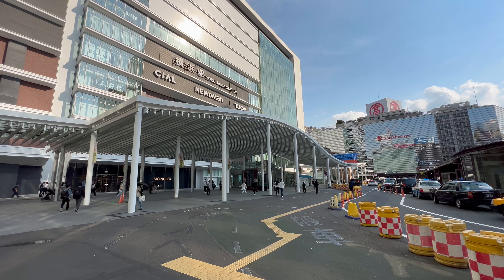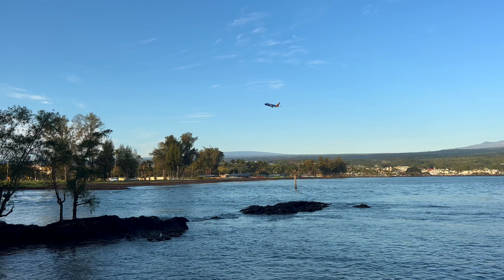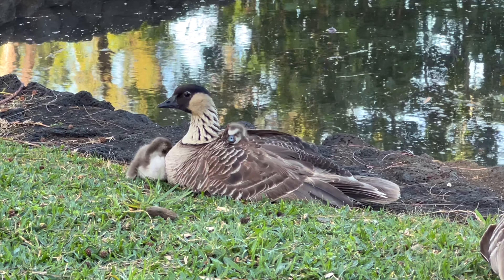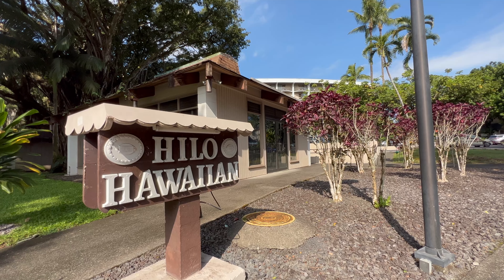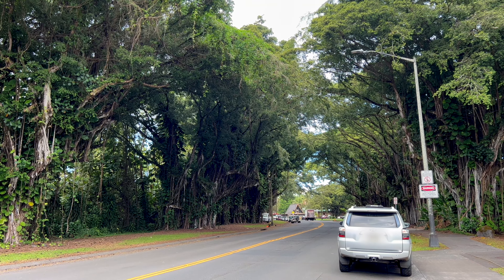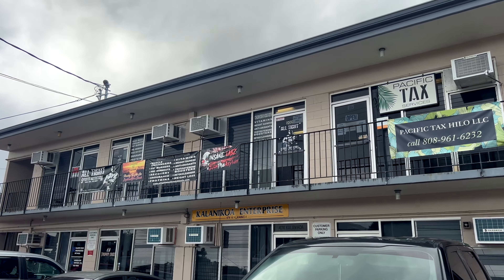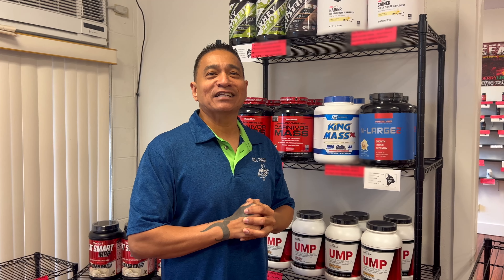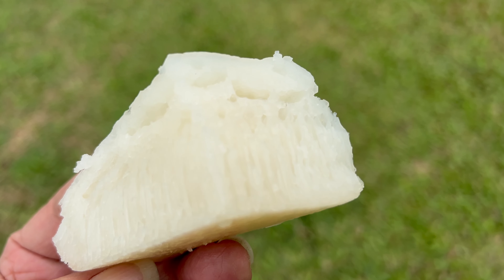Back Home to HILO! My Vacation to The BIG ISLAND!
I visited the Big Island of Hawaii earlier this year. In part one of a 4-part series, I’ll take you around my hometown of Hilo. And, meet up with Hilo boy and award winning artist, Mark Yamanaka, and other friends!

I’m so sorry for the long wait. Mahalo so much for supporting the channel.

Japan Dream - Episode 23 - Hilo (filmed in March 2023)

LINKS:
▶︎HAWAIIAN WATER:

Mahalo (Thank you):
City of Hilo
City of Yokohama
Mark Yamanaka
Eddie A
Kamoku Takahashi

ABOUT ME:
I've been living in Japan since the early 90's working as a Radio DJ. I also write, and perform music. Making travel videos has always been a passion of mine. Join me as we travel around Japan and meet the people who live here.
Mahalo (thank you),
Vance K